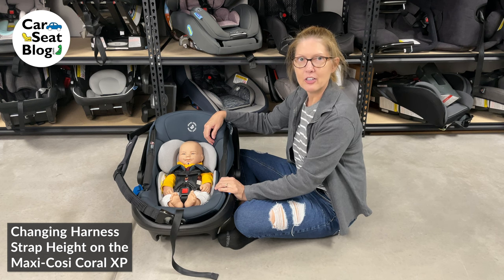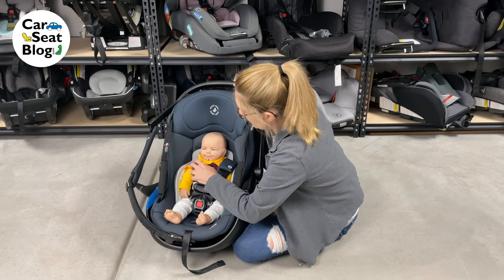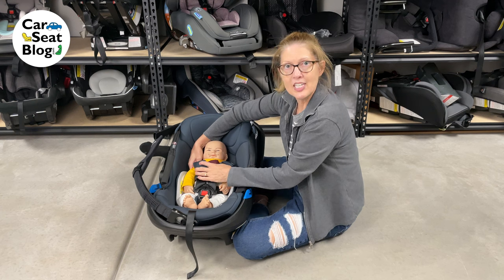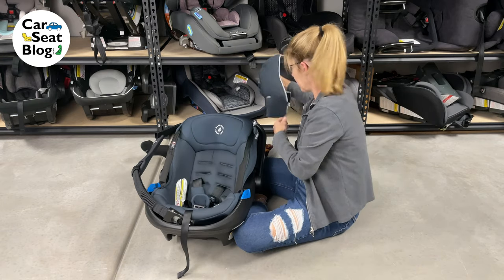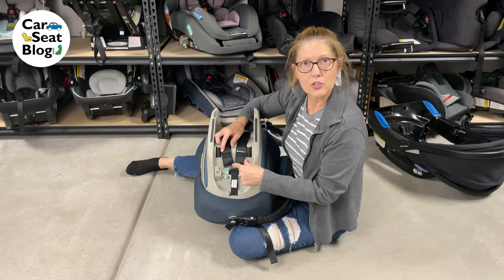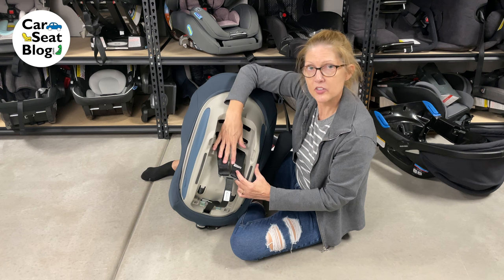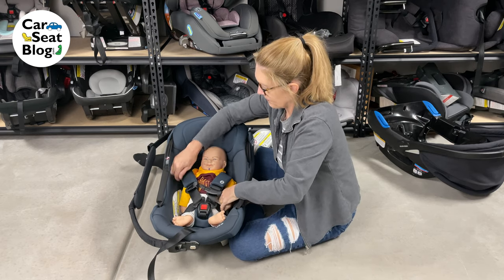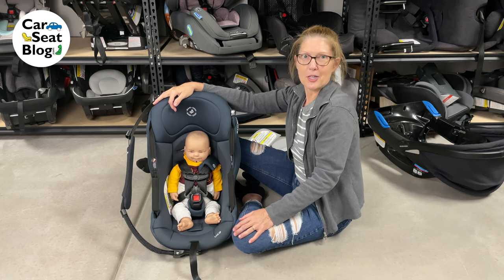Changing the Harness Strap Height on the Maxi-Cosi Coral XP Rear-Facing Only Infant Seat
We show you how to change the harness strap height for the @MaxiCosiUSA Coral XP Rear-Facing Only Infant Seat. These tips apply to all carseats that have a metal splitter plate on the back of the carseat where the harness straps attach. *Hint: look at the diagrams in the first few pages of your owner's manual to see what a splitter plate is or watch this video!

You'll also learn what good/proper harness fit looks like on a rear-facing carseat and how to adjust the harness. So many good things packed into one short video! We also have a video detailing how to remove the cover for washing and how to fix uneven harness straps

0:00 Intro
0:25 Inspection of Romeo's harness fit
1:05 How to loosen the harness
1:50 Explanation of which RF harness slots to use
4:05 Taking Romeo out of the carseat to change harness slot height
4:55 Removing the inside carrier from the outside carrier
5:49 Intro to splitter plate
6:18 Removing the harness from the splitter plate and putting the harness through different harness slots
6:53 Replacing the harness on the splitter plate
7:47 Testing the harness
8:20 Putting Romeo back in the Coral XP to show how to properly adjust harness